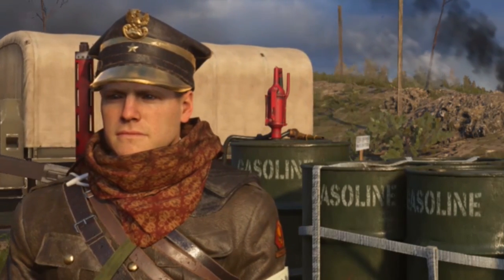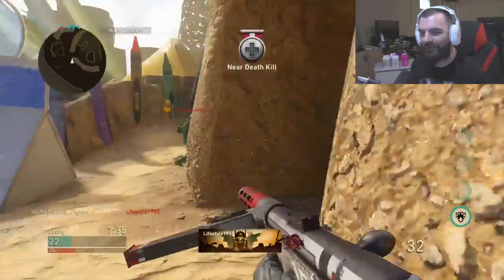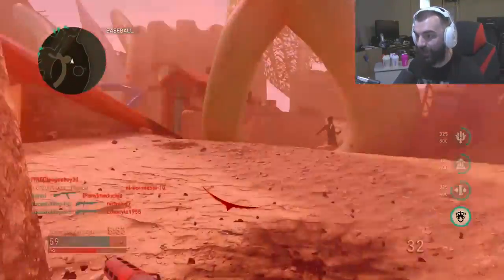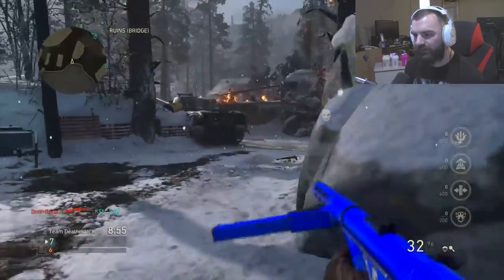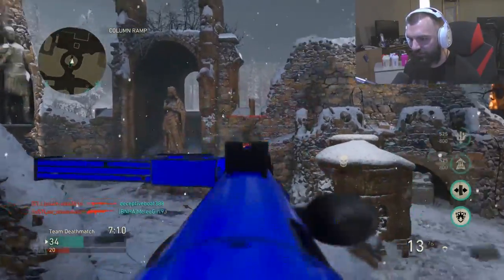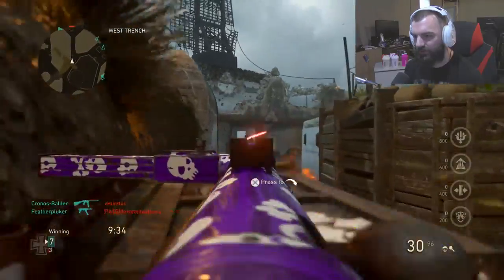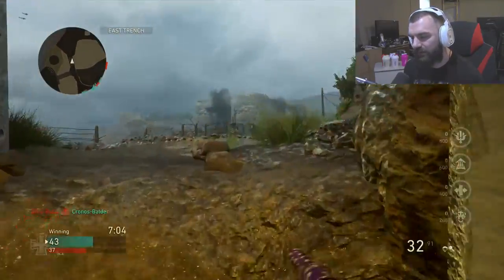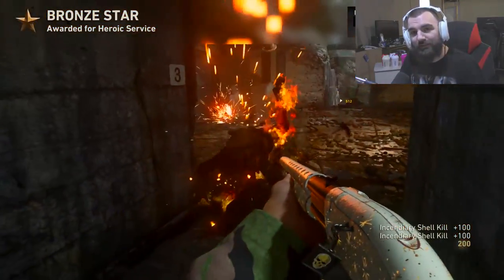the NEW ERMA EMP SMG MELTS.. (NEW COD WW2 DLC WEAPONS)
the NEW ERMA EMP SMG MELTS..🔥🔥

The new ERMA EMP SMG will melt your enemies in Call of Duty World War 2. However, I find it odd that it has a similar/nearly identical gun sound as the EMP44 and Blyskaviska. | Foxy Grandpa